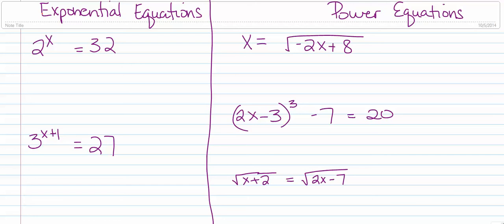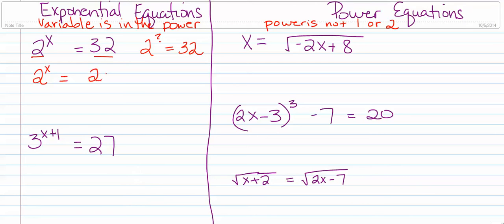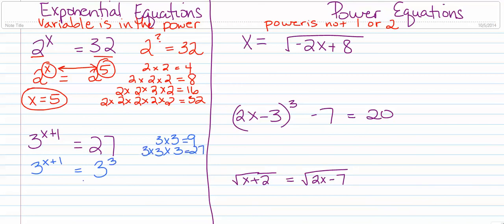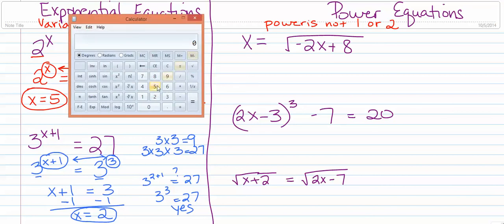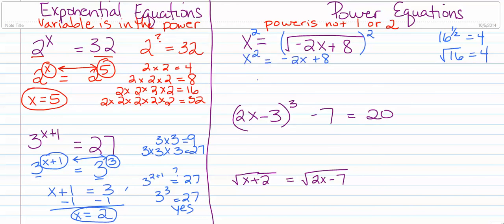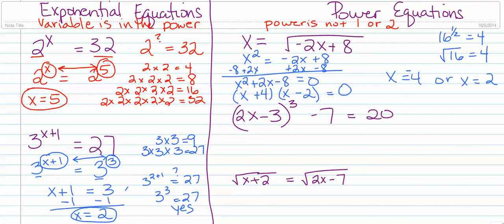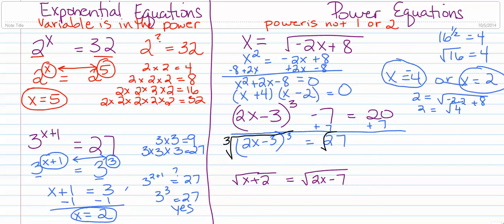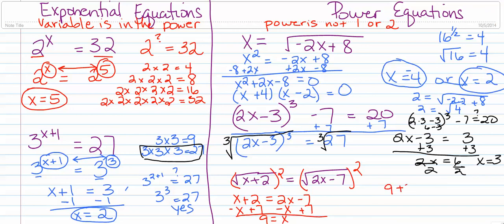SOLVING EXPONENTIAL AND POWER EQUATIONS